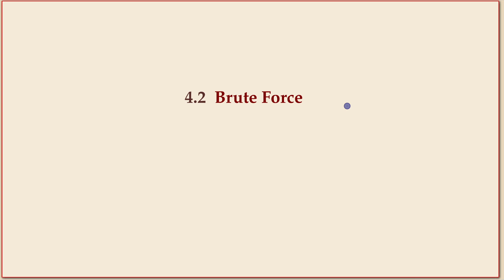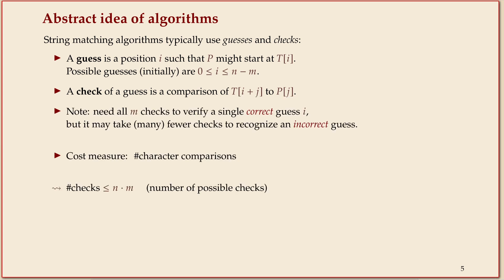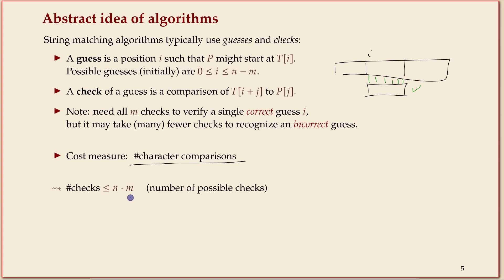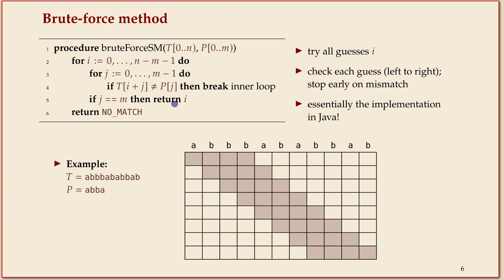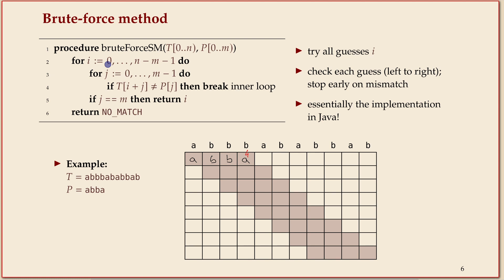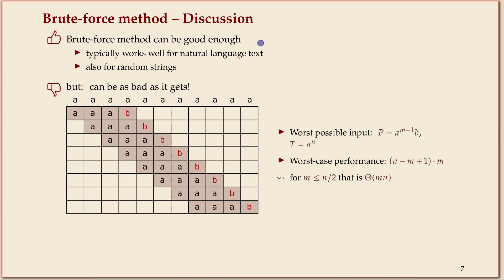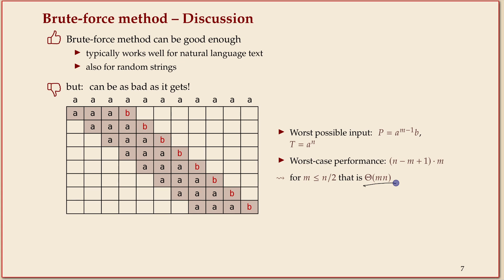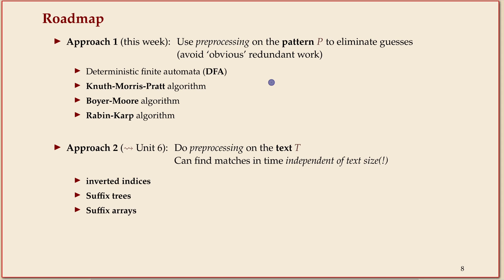COMP526 (Fall 2023) 4-2 §4.2 Brute force string matching